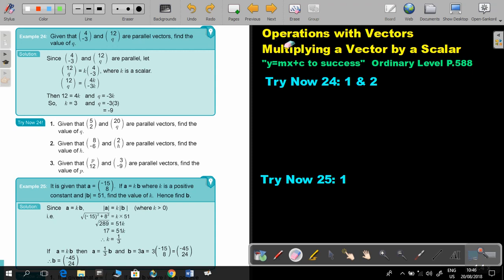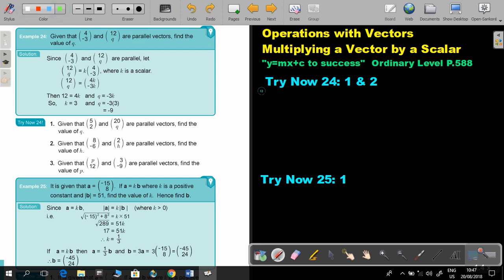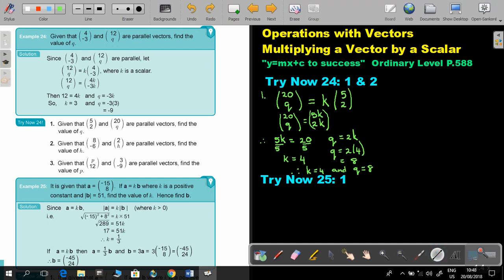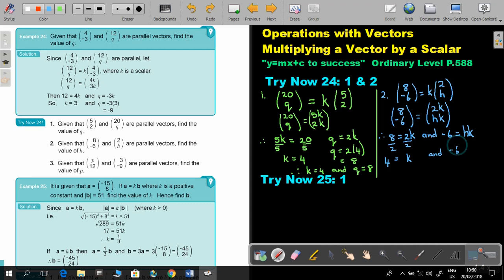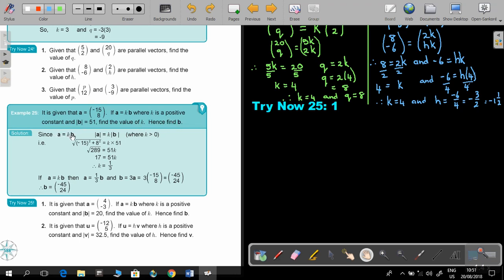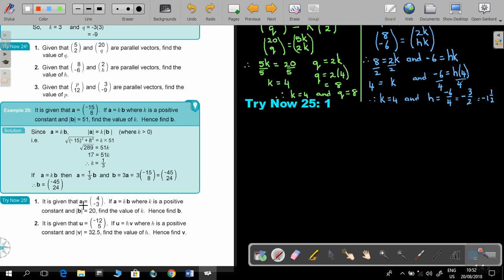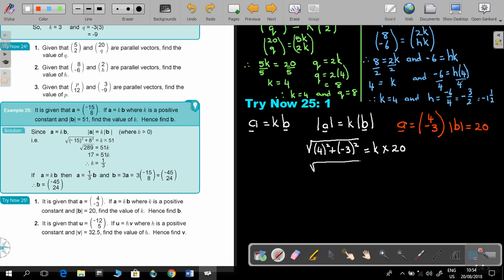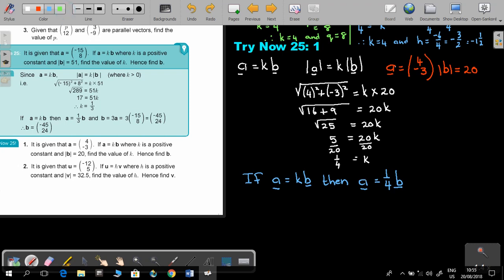11 22 Operations with Vectors Multiply a Vector by a Scalar Part 2